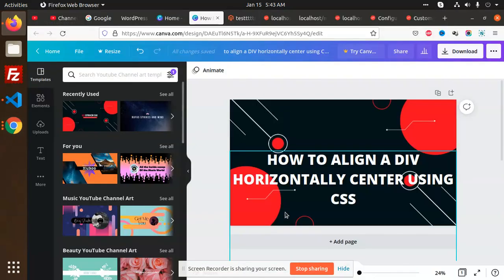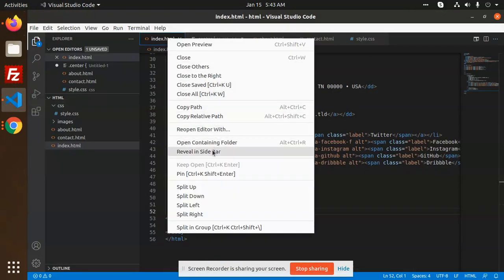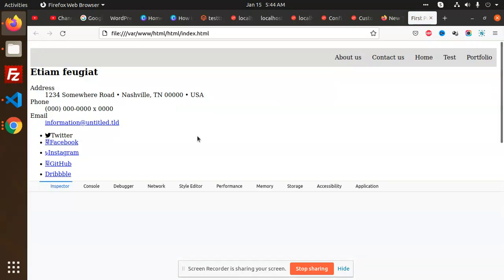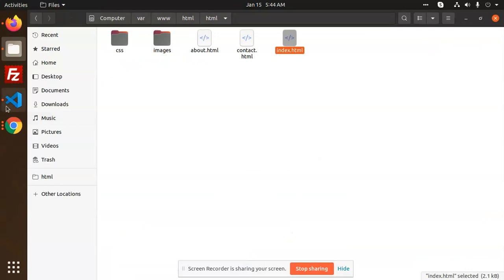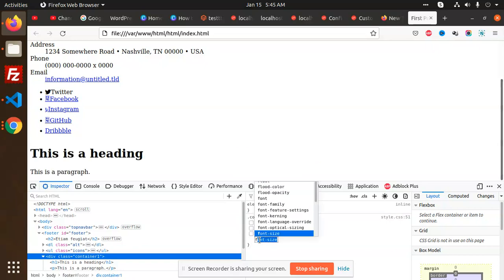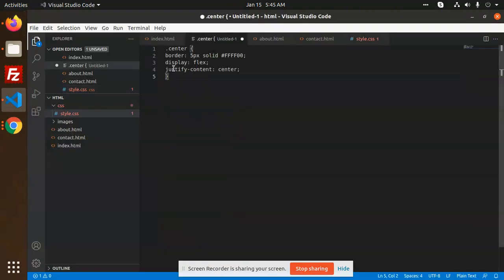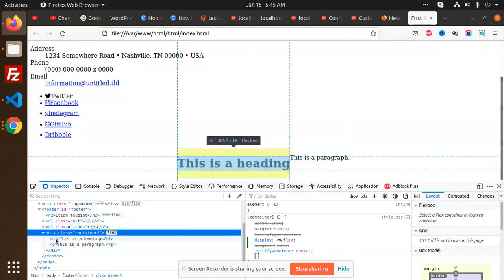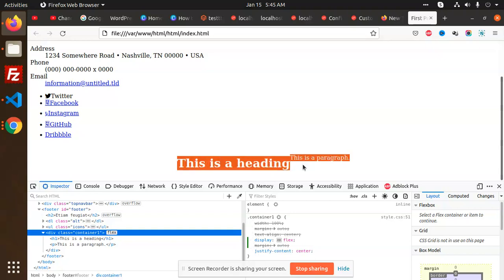How to align a DIV horizontally center using CSS